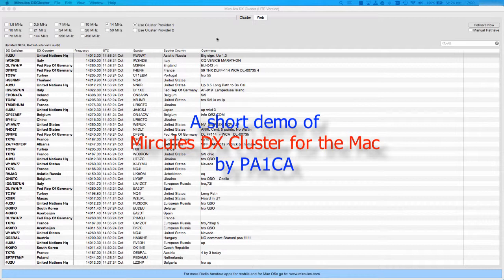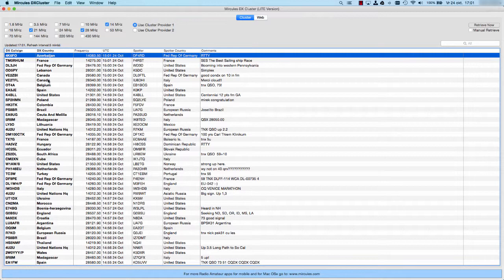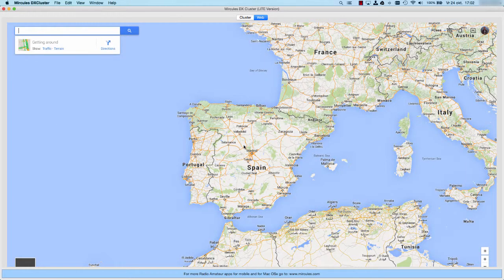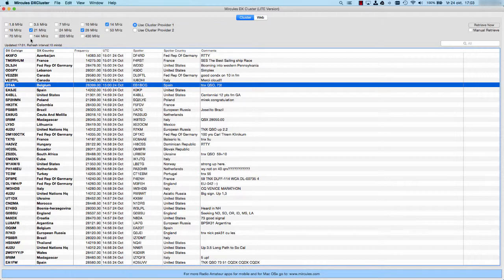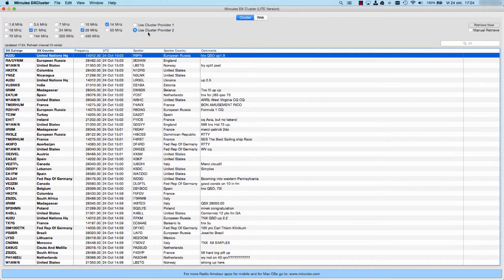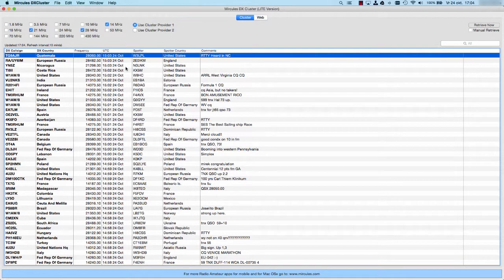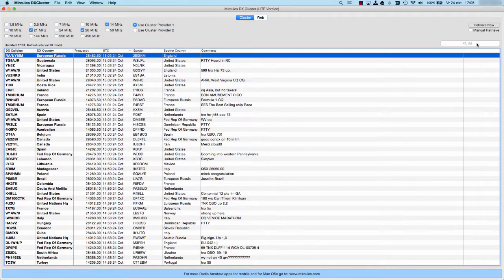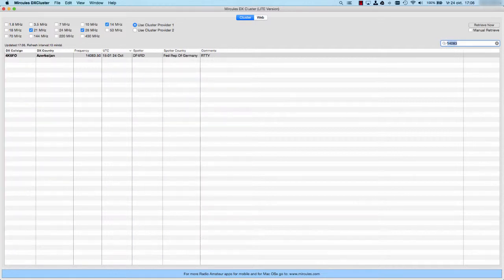Mircules DX Cluster LITE for the Mac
A quick demo by PA1CA, of the Mircules DX Cluster LITE application for Mac OSx.
This application shows the HAM Radio amateurs on the cluster. It is free and can be downloaded